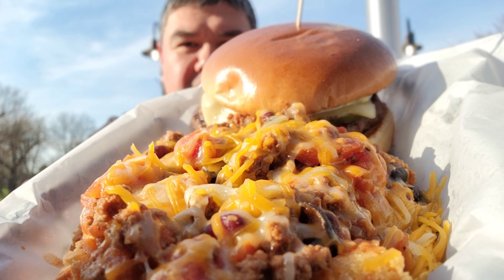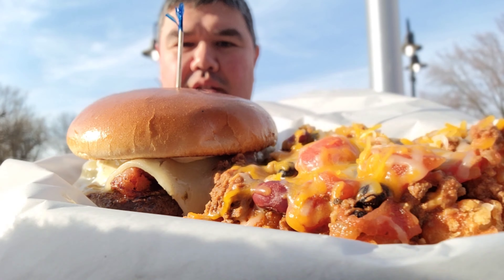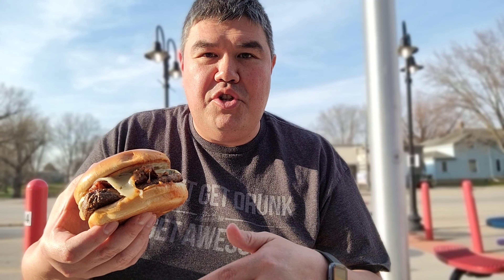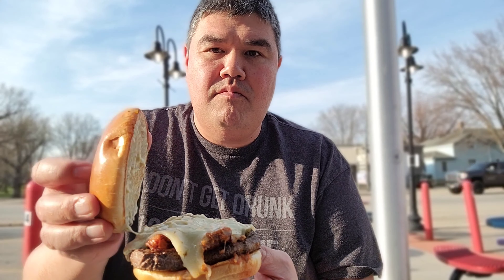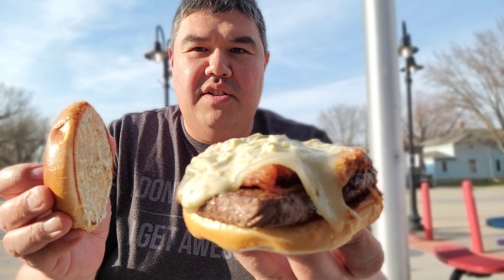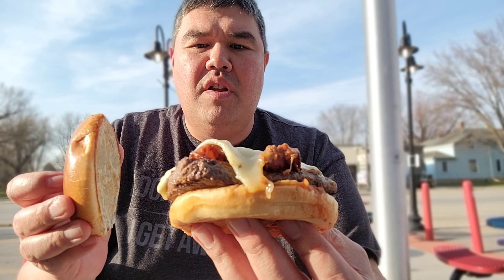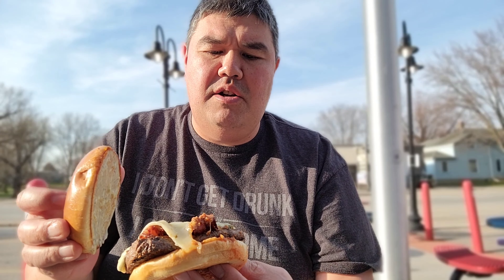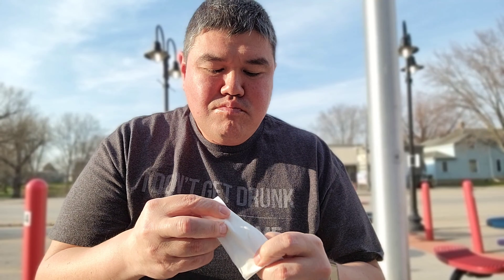**Closed** Karen's Hip Hop Diner in Fox Lake, Wisconsin - Restaurant Review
Karen's Hip Hop Diner didn't get favorable reviews on Yelp, but was my experience validating those reviews?

A nostalgic diner with décor that takes you back to the days when these types of diners were the norm.

Milwaukee Restaurants
Milwaukee Restaurant Review
Milwaukee Brewery Review
Milwaukee Eats
Milwaukee Food
Milwaukee Foodie
Wisconsin Restaurants
Wisconsin Restaurant Review